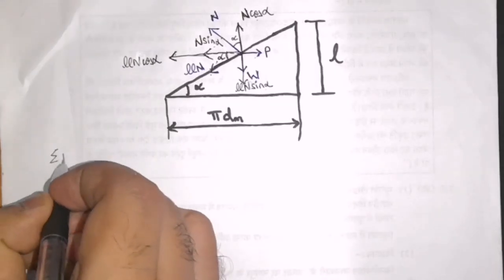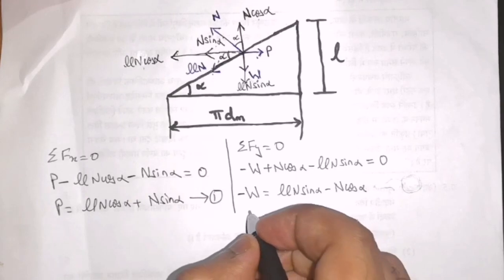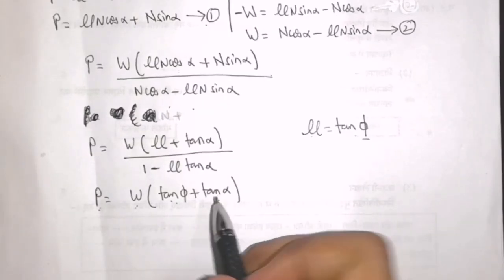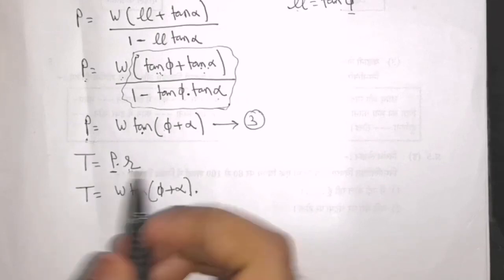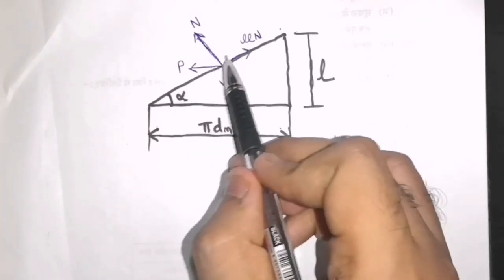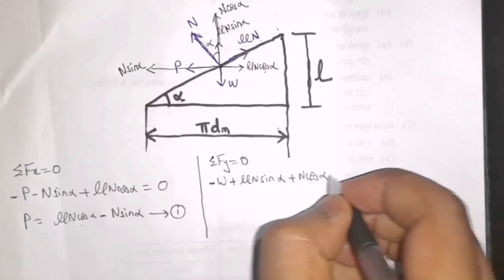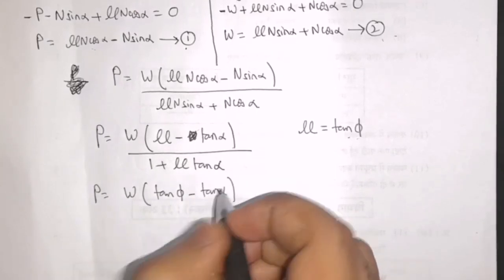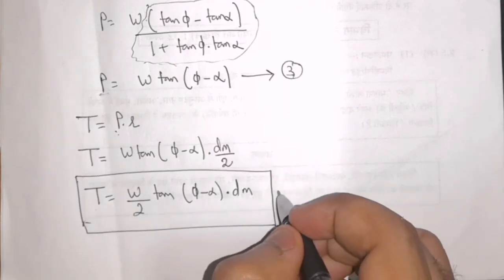Machine Design - Power Screws - Torque required to lift and lower the load